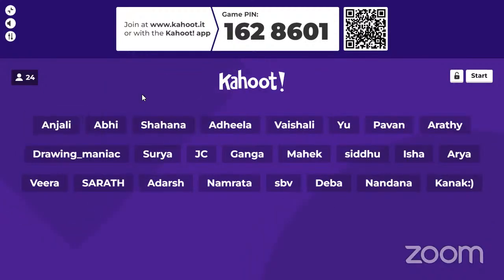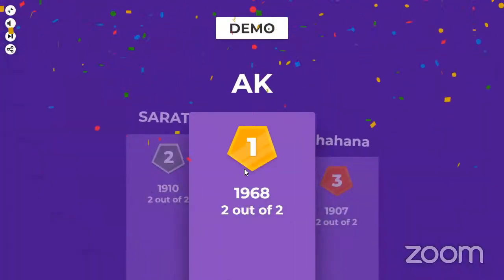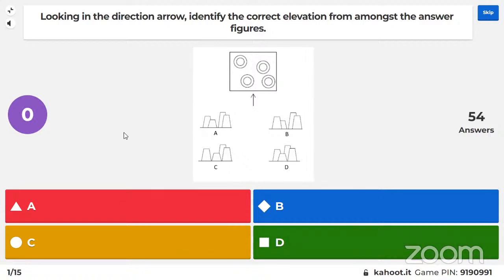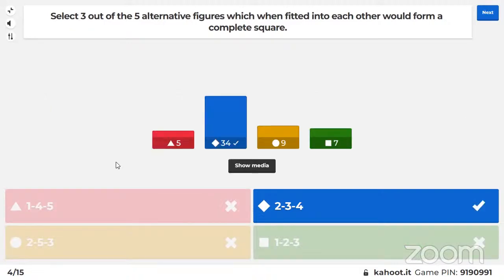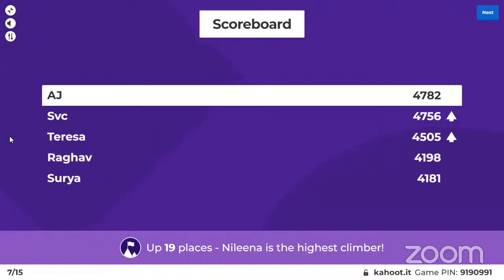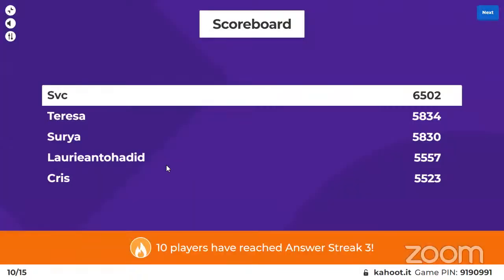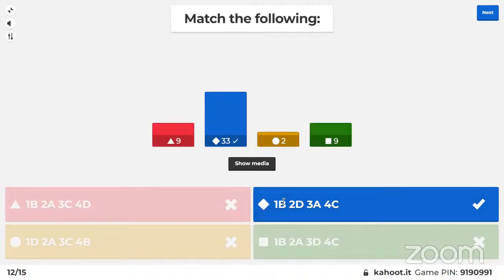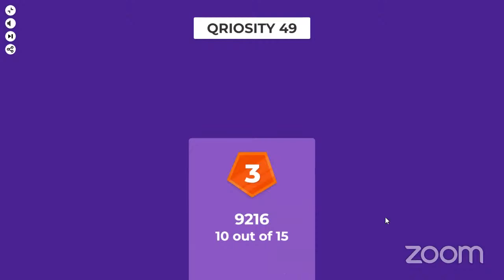QRIOSITY QUIZ 49 | JEE PAPER 2 MOCK QUIZ | B.ARCH EXAMS 2022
We are here with the next Qriosity Live Quiz Competition which includes questions from Non-verbal reasoning which are usually asked for JEE Paper 2 Entrance Exams.